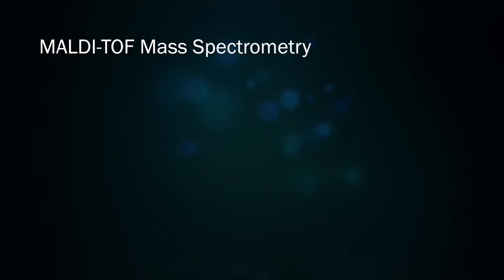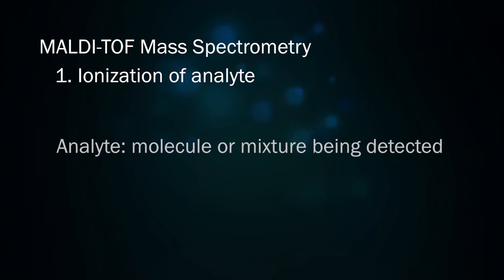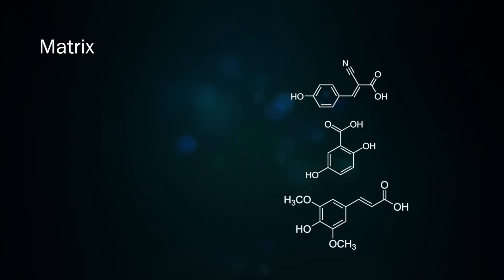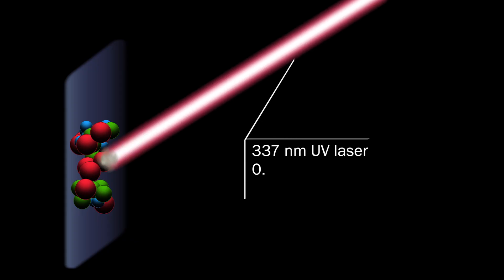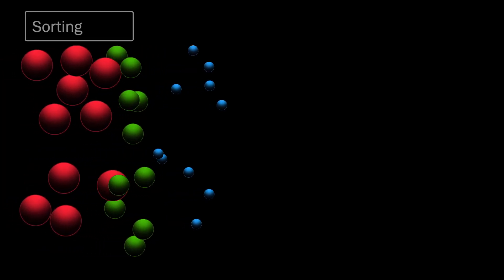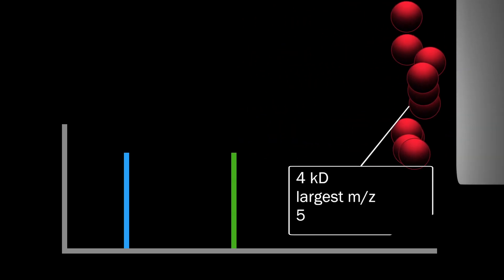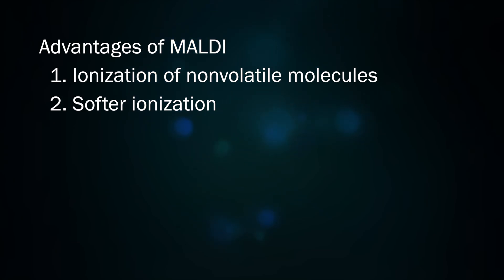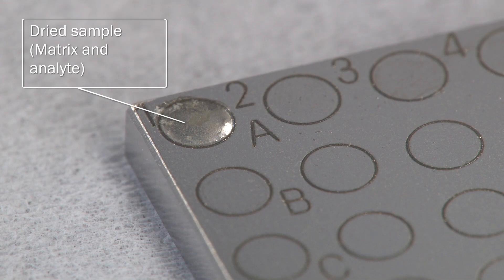Theory of MALDI-TOF Mass Spectrometry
Matrix-Assisted Laser Desorption Ionization (MALDI) Time of Flight (TOF) Mass Spectrometry is a versatile method used to analyze the composition of biomolecules and other organic macromolecules.

This video is an introduction to the theory of MALDI-TOF spectrometry, including the ionization and detection process, as well as some advantages of MALDI compared with other ionization methods.

“MALDI-based Research-like Experiences in a 2YC/4YC Collaboration with a Renewable Fuels Industry Partner” NSF ATE #1400885